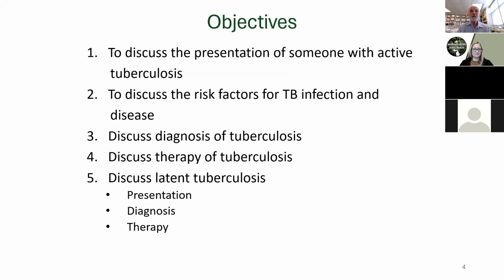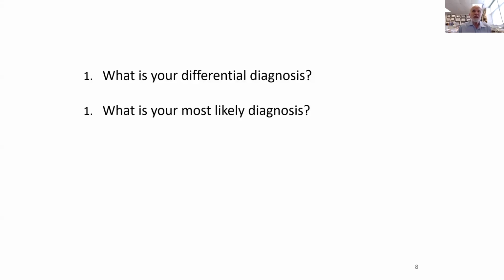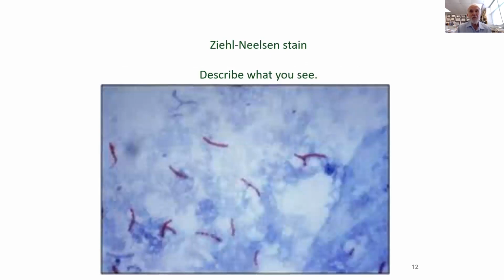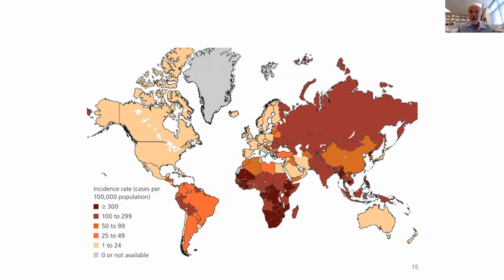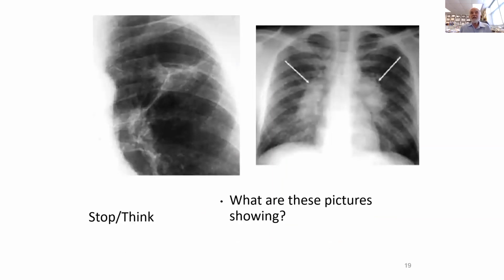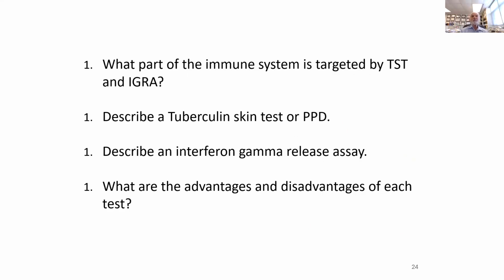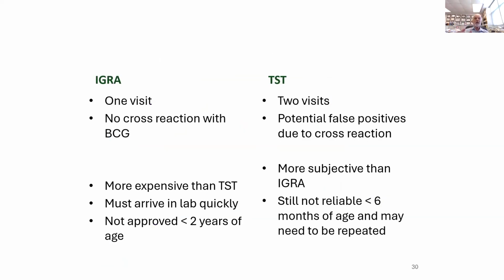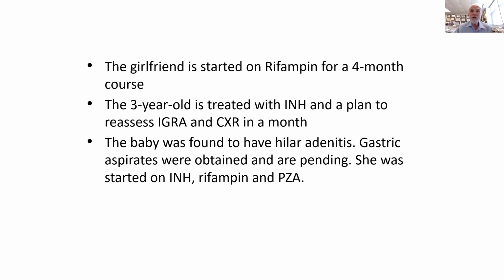04.17.24 Infectious Disease ECHO - TB and Latent TB